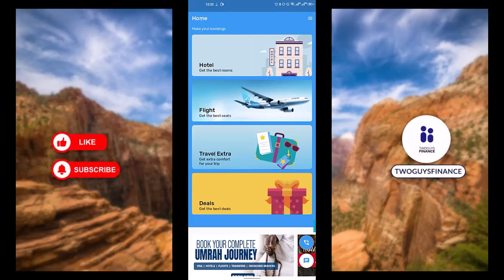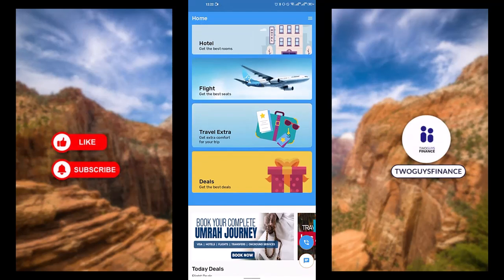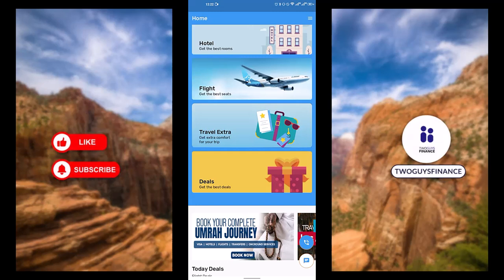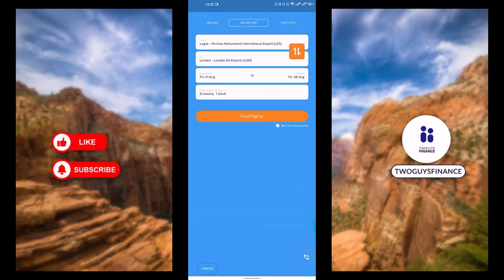How to Book a Cheap Flight on Wakanow 2026 Tips.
Looking for the cheapest way to book flights on Wakanow in 2026? This video walks you through the exact step-by-step process to find, compare, and book affordable flight tickets on Wakanow without overpaying. You'll learn insider tips on the best time to book, how to spot hidden discounts, how to use promo codes, and how to avoid common booking mistakes that cost travelers extra money. Whether you're planning a local trip within Nigeria or an international flight, this guide breaks down everything you need to know to save money and book with confidence. Watch till the end for a bonus tip that could save you even more on your next flight booking.